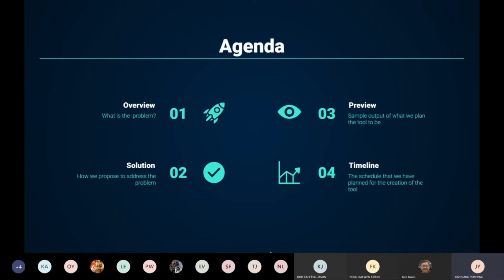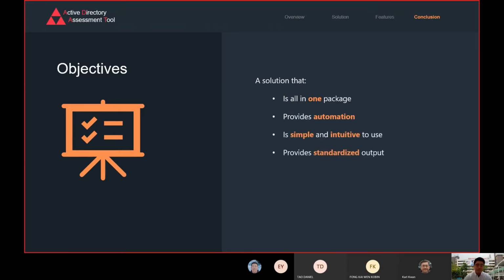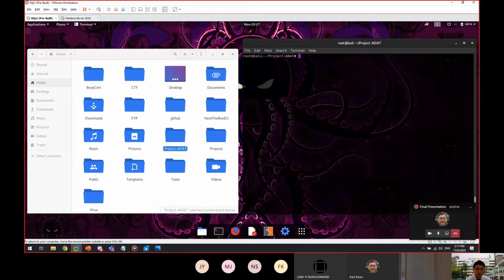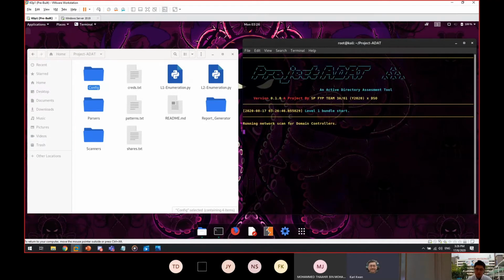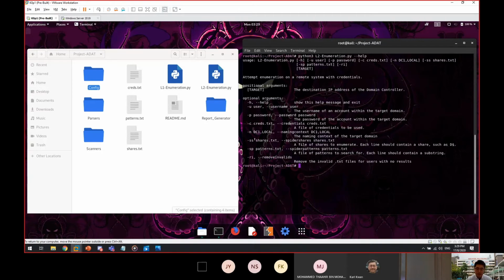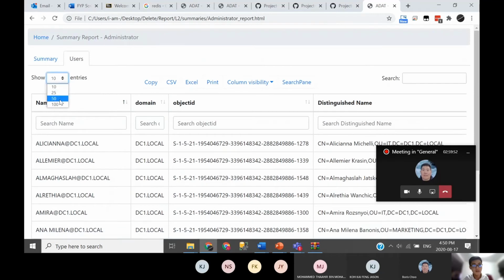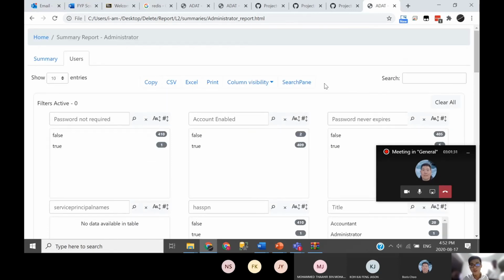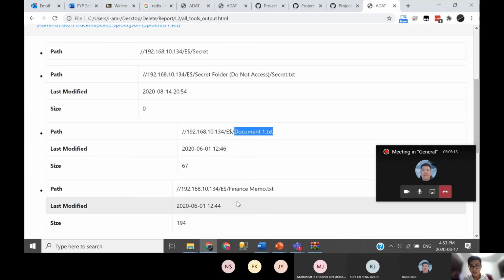Project ADAT - Technical Demo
Active Directory (AD) penetration testing remains tedious due to the massive amount of information granted by these systems. Project Active Directory Assessment Tool (ADAT) is a bundle of command-line tools built to work with Kali Linux to aid penetration testers with AD enumeration. ADAT not only reduces the downtime between tools through automation, it also identifies important pieces of information that may be more valuable to penetration testers. This information, along with the raw data retrieved from the tools, will then be used to generate a HTML report. A search feature is also provided to allow users to find information even faster.